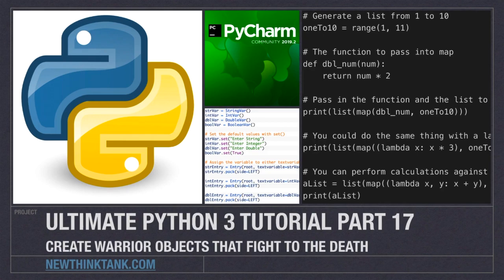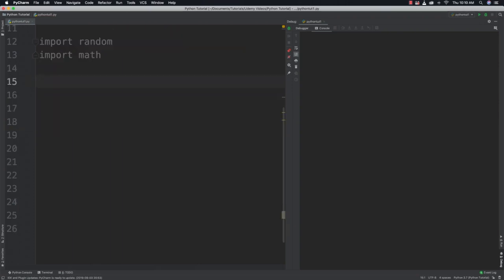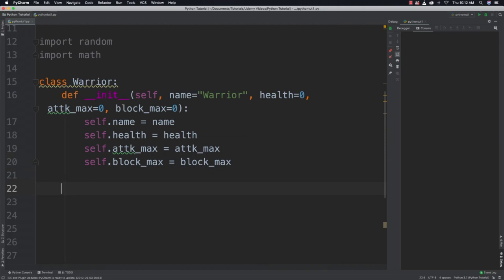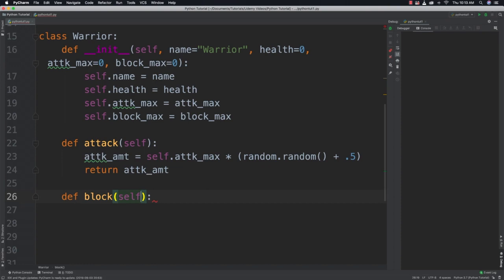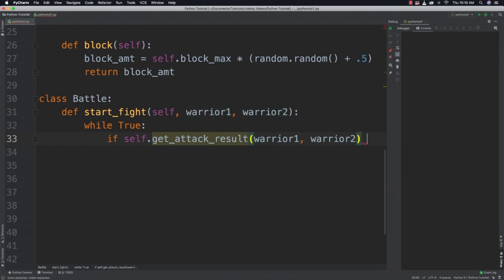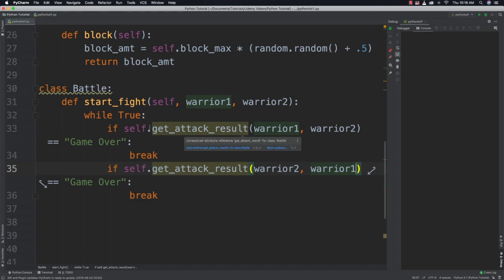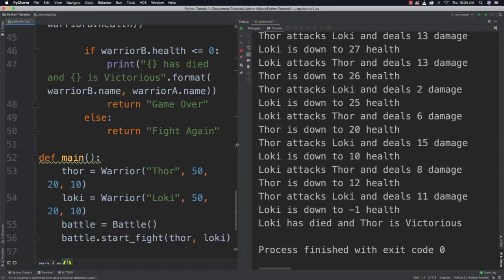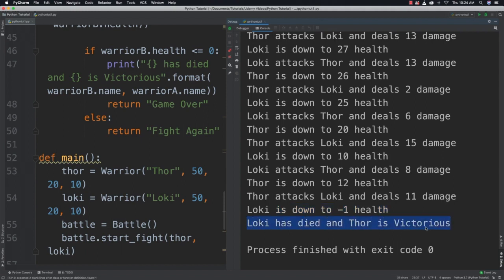Simulating a Fight with Objects in Python by CodingXpertz